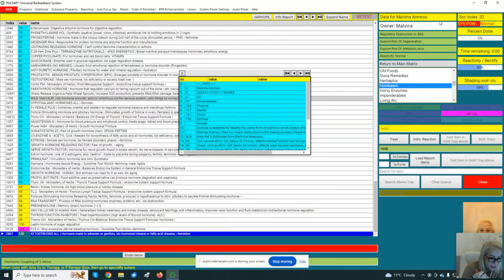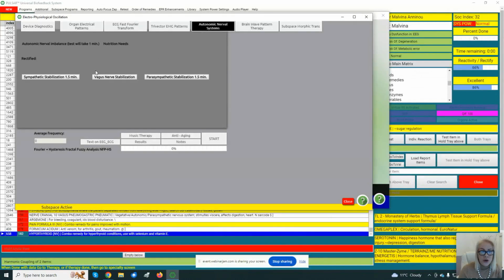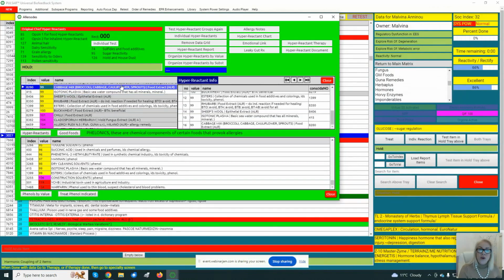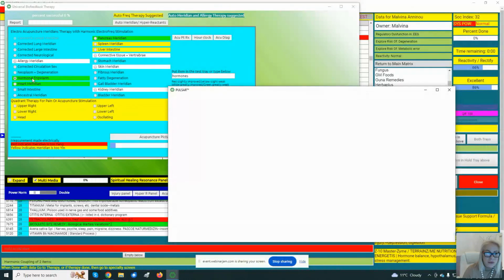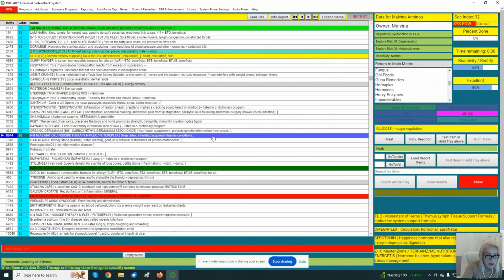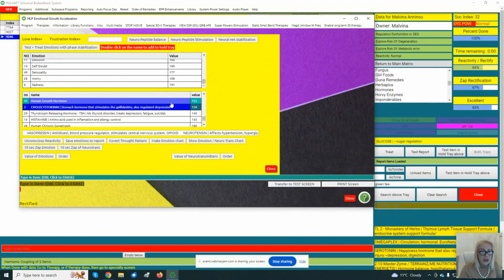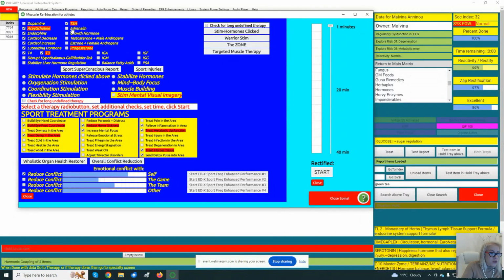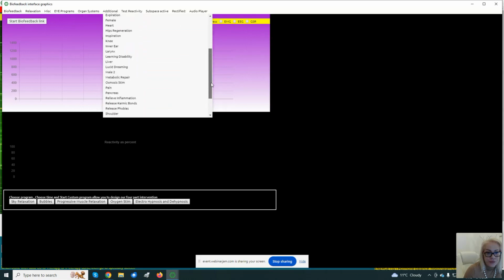Webinar ENG with Malvina Anninou:Hormonal balancing and stress reduction through quantum biofeedback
In this enlightening webinar, Malvina delves into the intricate relationship between stress, hormones, and overall vitality, offering practical insights and empowering solutions for achieving hormonal equilibrium naturally.

Also, 🔔 please turn on your notifications for fresh new webinars on YouTube and follow us on the social media platforms that are listed below